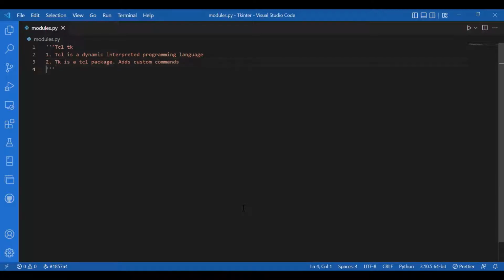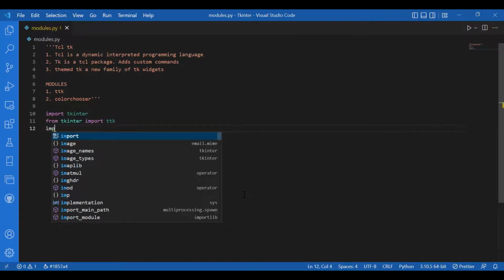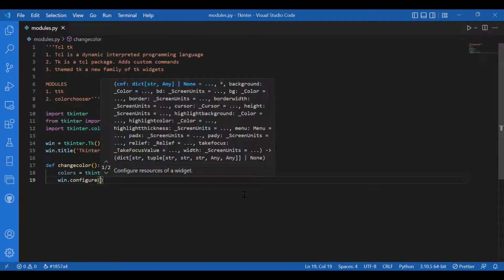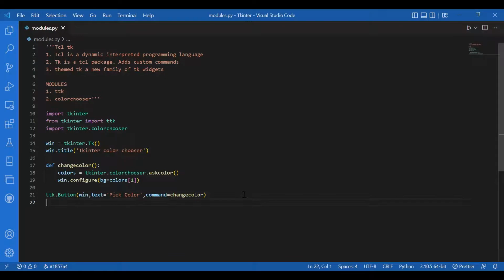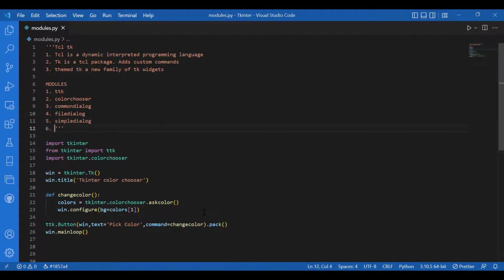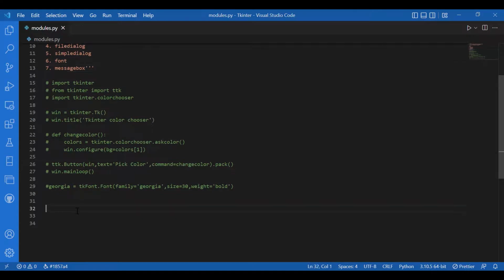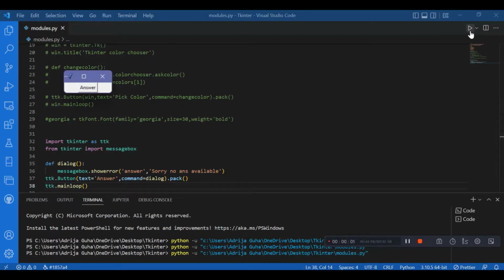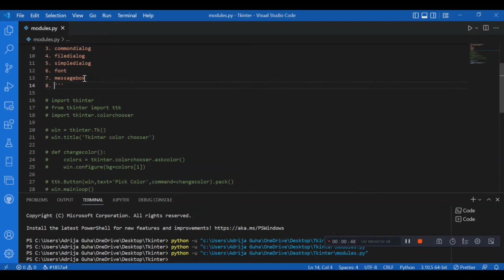Tkinter Tutorial For Beginners - Modules in Tkinter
In this video we have discussed the many modules provided by Tkinter and also a little about tcl and tk that is the base for the Tkinter module. Now without examples things are difficult to understand so I have also given examples for the same. I have discussed an example of the choosecolor and messagebox module just to show what all can be done with tkinter and how things go around.
An important module by tkinter is turtle. So I would suggest you check it out once as it is very useful!